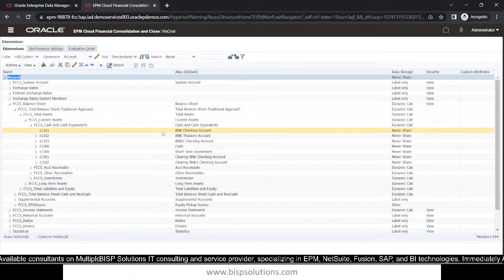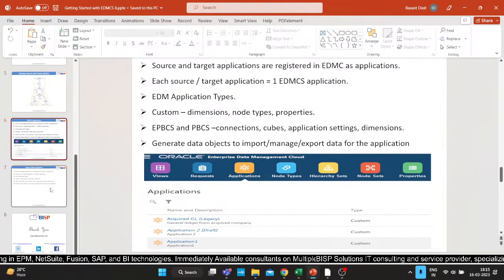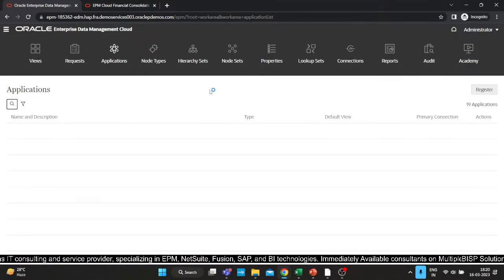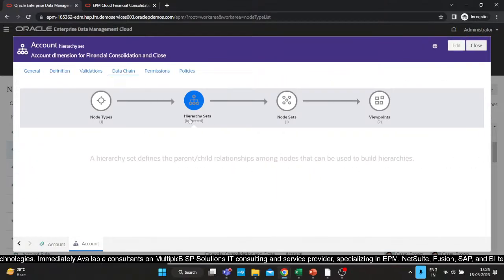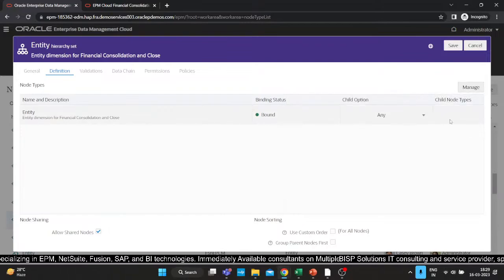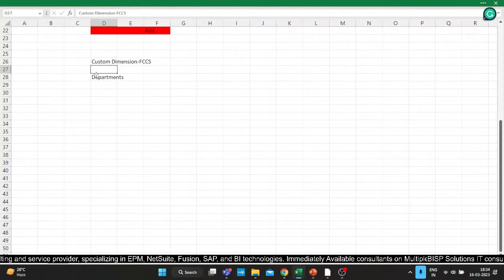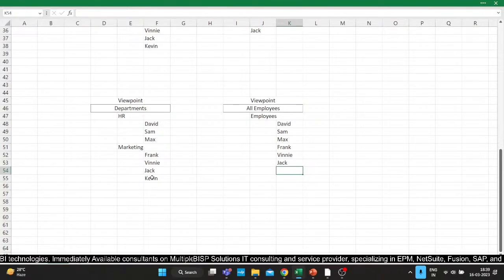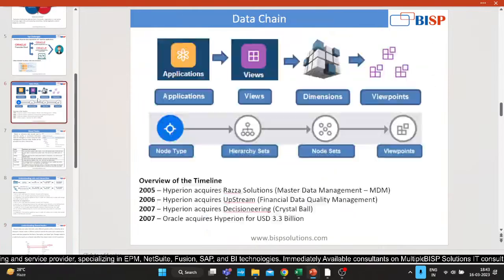Webinar of (EDMCS) Oracle Enterprise Data Management-Day 2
Attend live webinar on Today, 6:00 PM IST